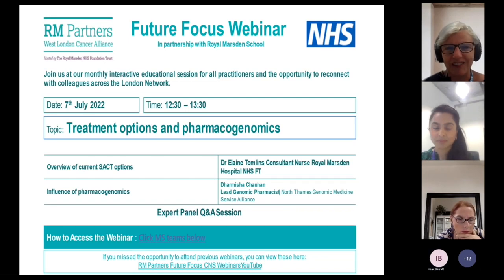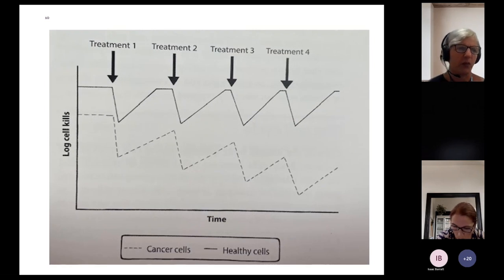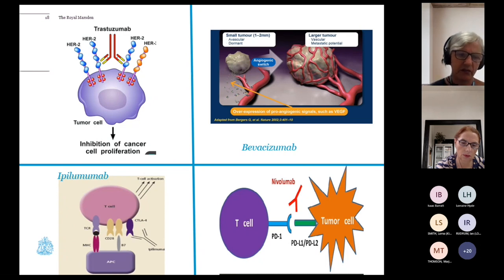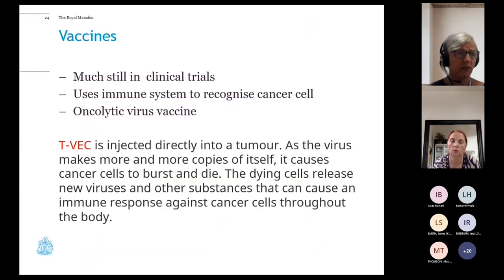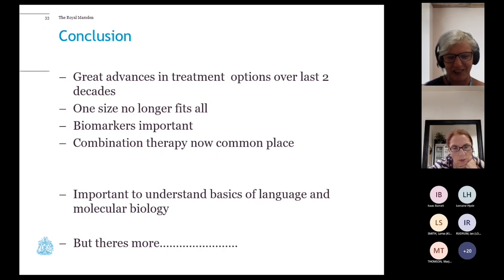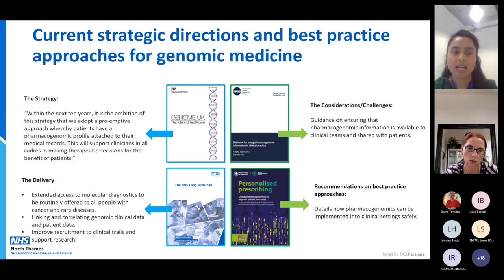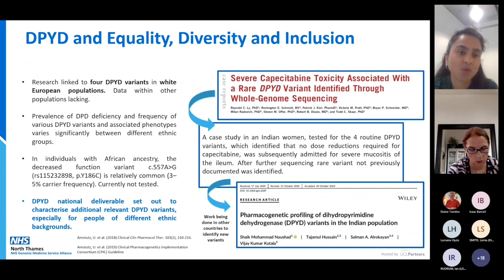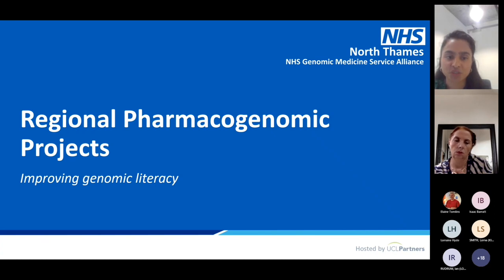Current SACT treatment options and influence of pharmacogenomics - 7 July 2022